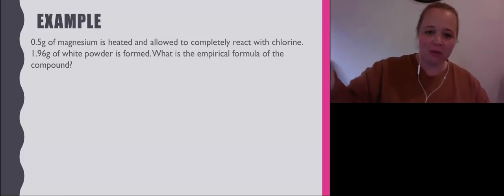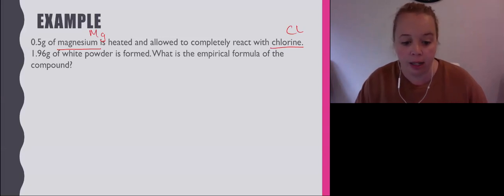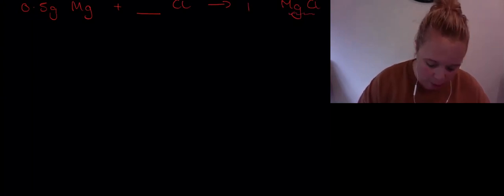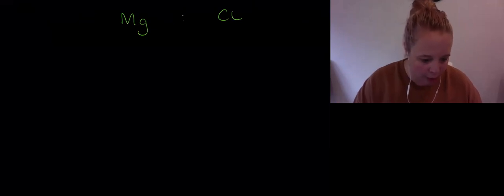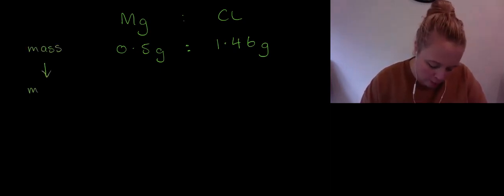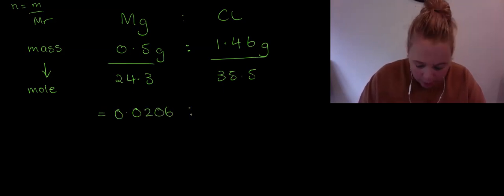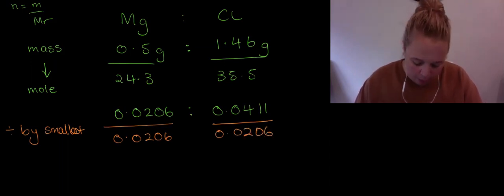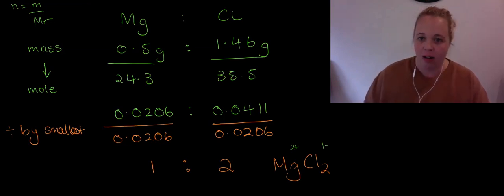Unit 1 AOS 1 Empirical formula calculation 2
Empirical formula calculation 2